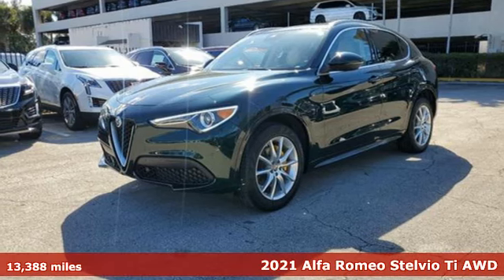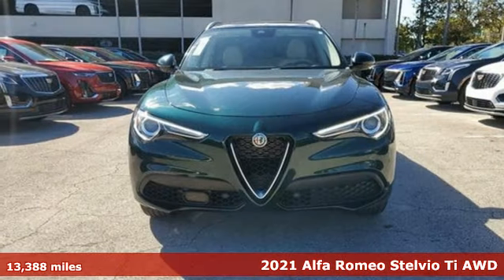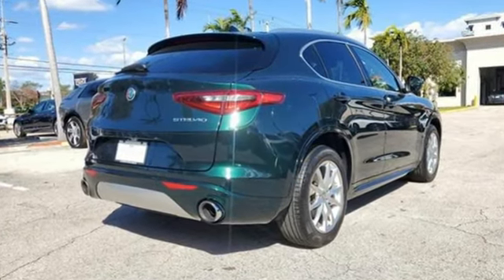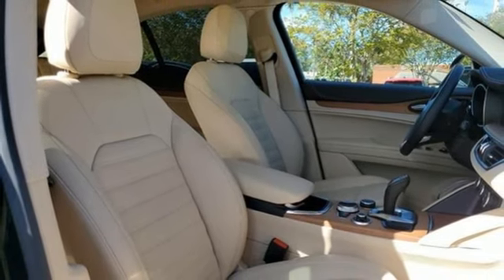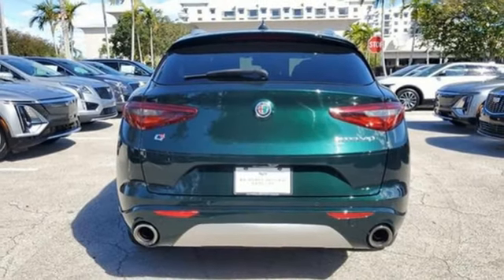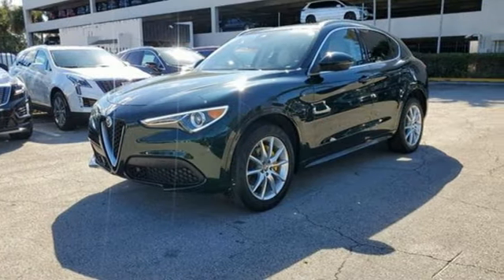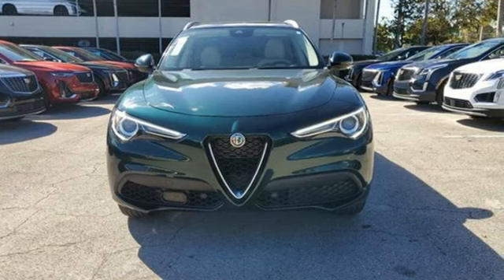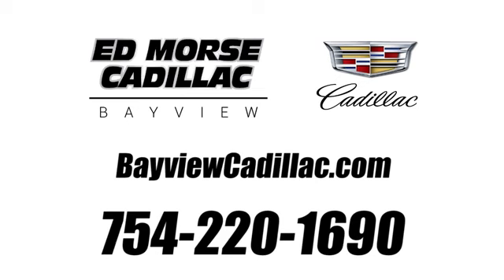Used 2021 Alfa Romeo Stelvio Miami Fort Lauderdale, FL BA4540 - SOLD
Year: 2021
Make: Alfa Romeo
Model: Stelvio
Trim: Ti AWD
Engine: 2L I-4 gasoline direct injection, MultiAir2 variable valve control, intercooled turbo, premium unleaded, engine with 280HP
Transmission: Automatic
Color: Verde Visconti Metallic
Interior: Crema
Mileage: 13388
Stock #: BA4540
VIN: ZASPAKBN5M7D17874
Recent Arrival! 2021 Alfa Romeo Stelvio Ti Verde Visconti MetallicPriced below KBB Fair Purchase Price! Odometer is 14457 miles below market average!CARFAX One-Owner.22/28 City/Highway MPG2020 Carfax Dealer of the Year Award WinnerEquipped with Active Assist 2 Package Ti Lusso (Active Blind Spot Assist, Adaptive Cruise Control w/Stop, Auto High Beam Headlamp Control, Auto-Dimming Exterior Mirrors, Driver Attention Alert, Highway Assist System, Infrared Windshield, Intelligent Speed Assist (ISA), Lane Keep Assist, Luxury Steering Wheel, Traffic Jam Assist, and Traffic Sign Recognition), Lusso Package (Beige Headliner, Bright Aluminum Pedals, Leather Dash & Upper Doors, Power 8-Way Adjustable Driver Seat, Power Adjust 8-Way Front Passenger Seat, Technoleather Luxury Steering Wheel, and Wheels: 19"" x 8.0"" 10-Spoke Aluminum), Premium Package (115V Auxiliary Power Outlet, Cargo Comp Adjustable Rail System, Cargo Net, harman/kardon Premium Audio, Headlamp Washer, Heated Second Row Seats, Thatcham Security Equipment, and Wireless Charging Pad), Quick Order Package 22G Ti, 3.73 Axle Ratio, 4-Wheel Disc Brakes, 8 Speakers, ABS brakes, Air Conditioning, Alloy wheels, AM/FM radio: SiriusXM, Apple CarPlay/Android Auto, Auto-dimming Rear-View mirror, Automatic temperature control, Brake assist, Bumpers: body-color, Colored Brake Calipers, Compass, Delay-off headlights, Driver door bin, Driver vanity mirror, Dual front impact airbags, Dual front side impact airbags, Electronic Stability Control, Four wheel independent suspension, Front anti-roll bar, Front Bucket Seats, Front Center Armrest, Front dual zone A/C, Front reading lights, Fully automatic headlights, Garage door transmitter, Genuine wood console insert, Genuine wood dashboard insert, Genuine wood door panel insert, Gloss Yellow Calipers w/Black Script, Hands Free Power Liftgate, Heated door mirrors, Heated front seats, Heated steering wheel, High intensity discharge headlights: Bi-Xenon, Illuminated entry, Knee airbag, Leather Seats, Leather Shift Knob, Light Walnut Wood Interior Trim, Low tire pressure warning, Memory seat, Navigation System, Occupant sensing airbag, Outside temperature display, Overhead airbag, Overhead console, Panic alarm, ParkView Rear Back-Up Camera, Passenger door bin, Passenger vanity mirror, Power door mirrors, Power driver seat, Power Liftgate, Power moonroof, Power passenger seat, Power steering, Power windows, Radio data system, Radio: AM/FM/HD 8.8"" w/Navigation, Rain sensing wipers, Rear anti-roll bar, Rear audio controls, Rear fog lights, Rear reading lights, Rear seat center armrest, Rear window defroster, Rear window wiper, Remote keyless entry, Roof rack: rails only, Security system, Speed control, Speed-sensing steering, Speed-Sensitive Wipers, Split folding rear seat, Spoiler, Steering wheel mounted audio controls, Tachometer, Telescoping steering wheel, Tilt steering wheel, Traction control, Trip computer, Turn signal indicator mirrors, Variably intermittent wipers, and Wheels: 19"" x 8.0"" Y-Spoke Aluminum.

Address:
1240 North Federal Highway